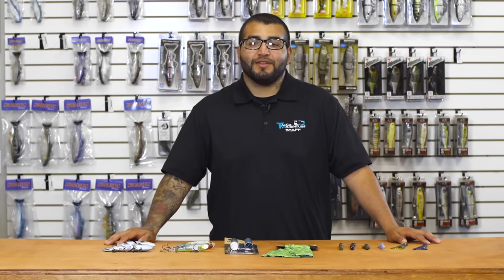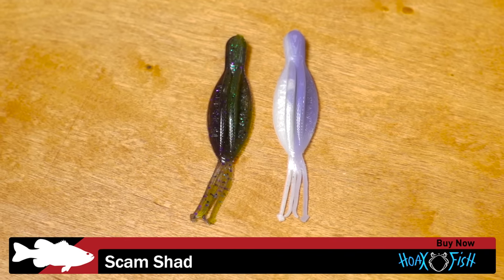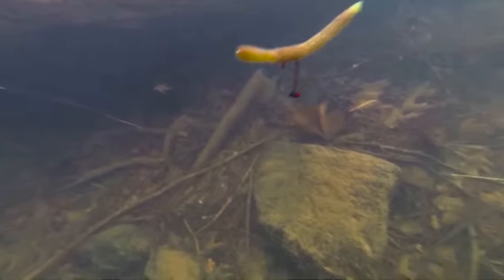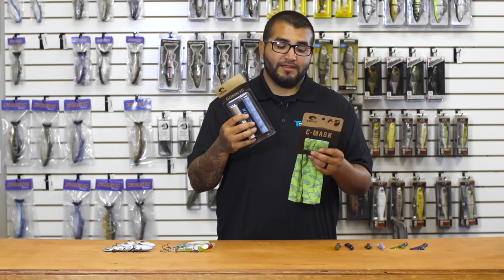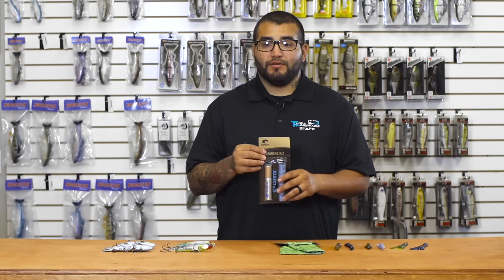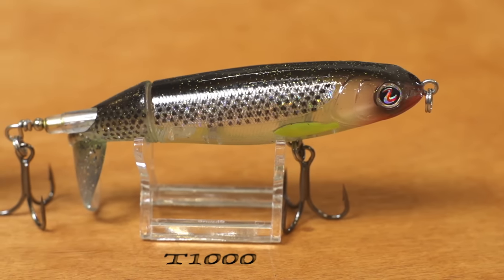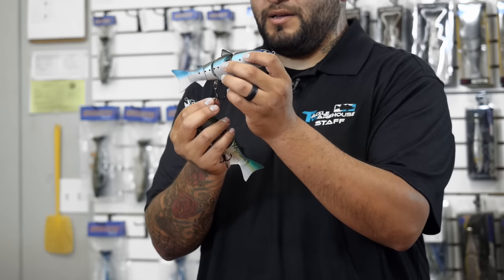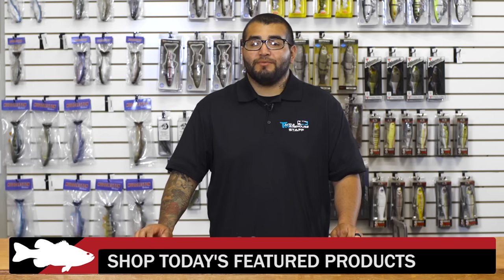What's New At Tackle Warehouse w. Matt Solorio - 6/15/16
Touching on Tackle Warehouse's latest releases, this week's episode of What's New At T-Double-You, hosted by Matt Solorio features everything from sunglass accessories to early ICAST releases. Introducing products by vendors, like Hoax Fish, Costa Del Mar, River2Sea and Spro, WNTW ensures that you're up-to-date on the most cutting-edge tournament fishing gear. Make sure to keep it locked-in to the Tackle Warehouse VLOG to get more exclusive content, industry insight, and the best products at the best prices.